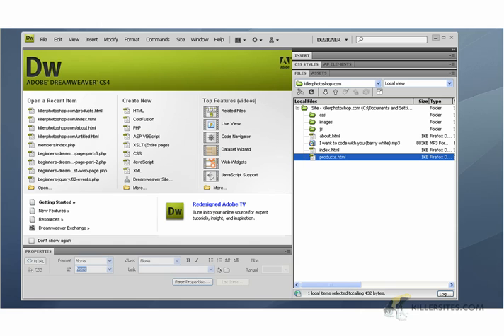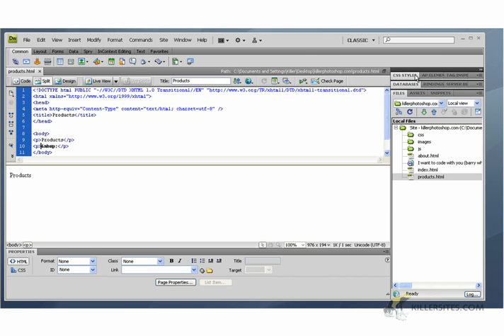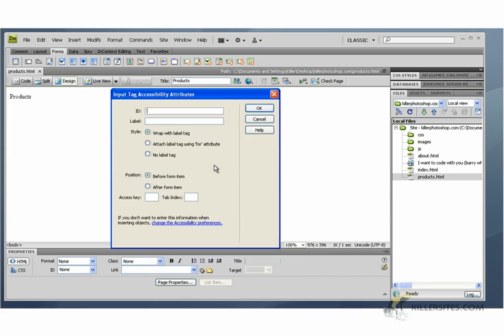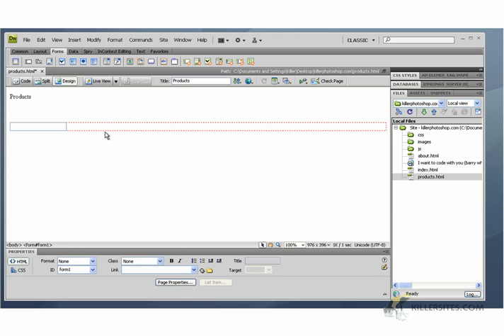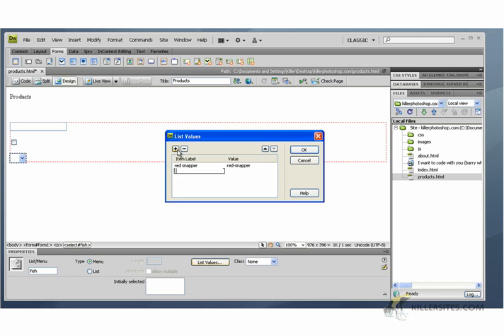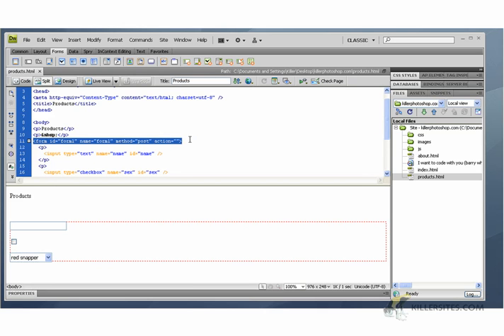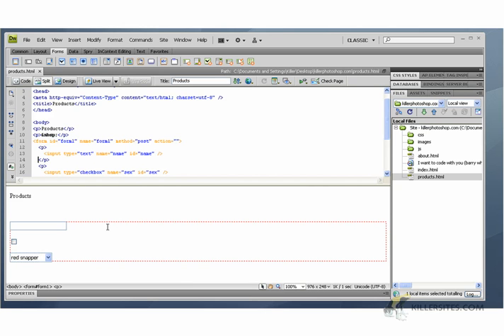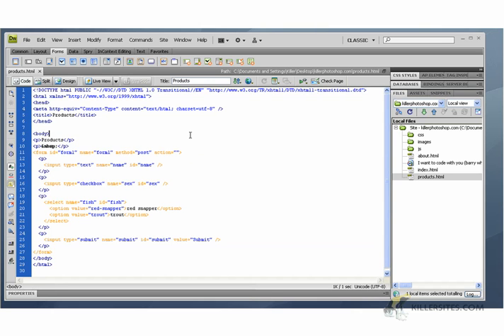Dreamweaver CS4 Basics - Creating HTML Forms part 1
In this video tutorial, I teach you how to create HTML forms with Dreamweaver CS4. This is just part 1 and several parts.